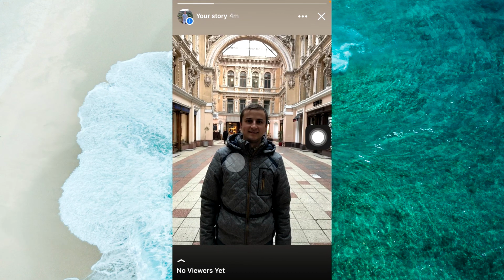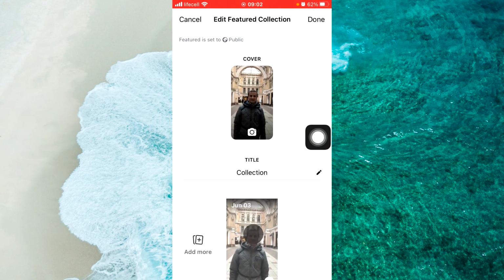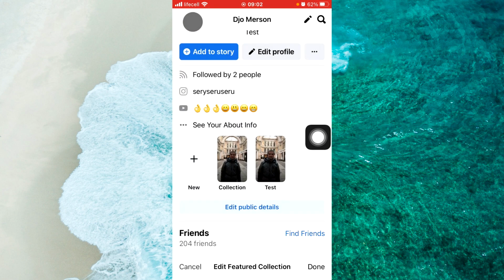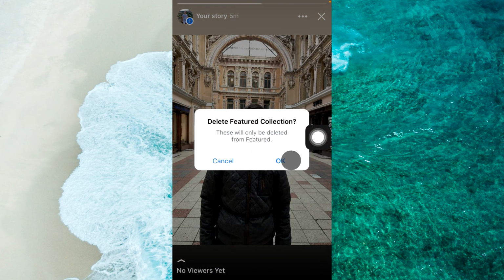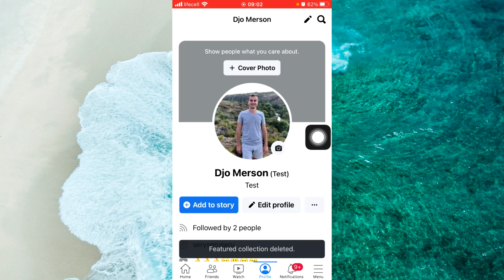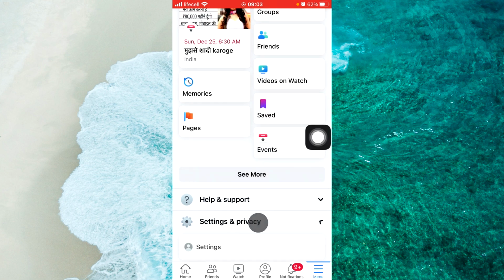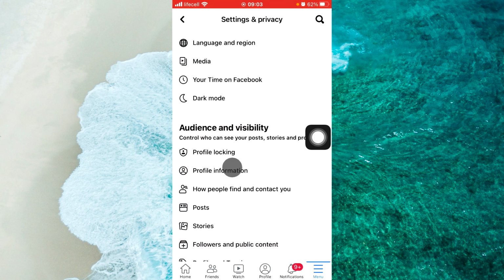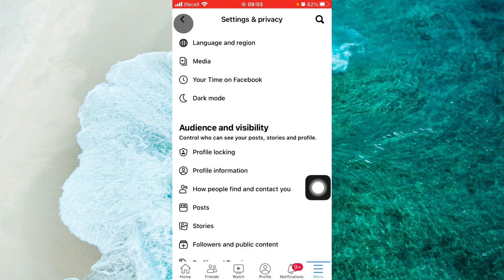How to Set Only Me Featured Photos in Facebook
And so today we are talking about two ways to hide Featured photos on Facebook. There is currently no function to change the publicity of Featured photos on Facebook, so in this video you will learn about the first way - to delete your Featured photos and the second way - to close access to your profile (then only your friends will be able to see your Featured photos).